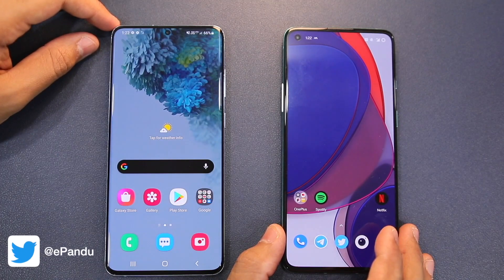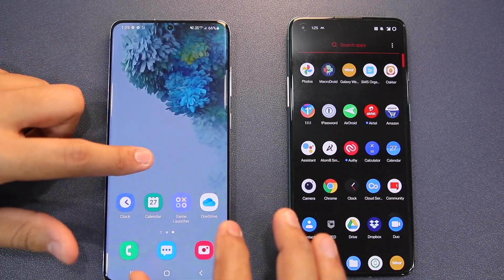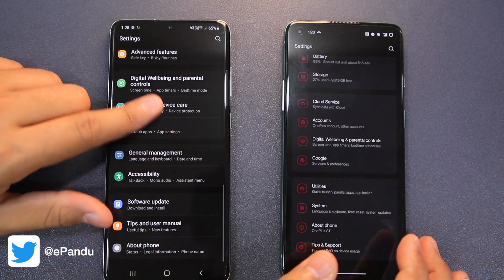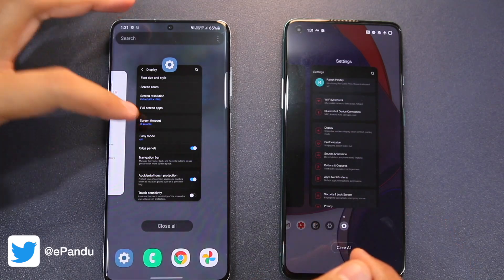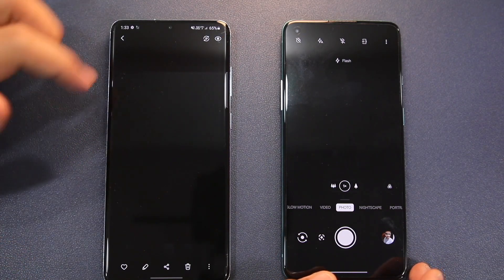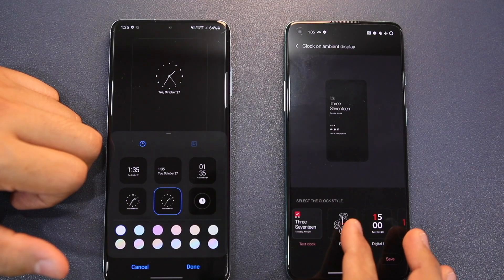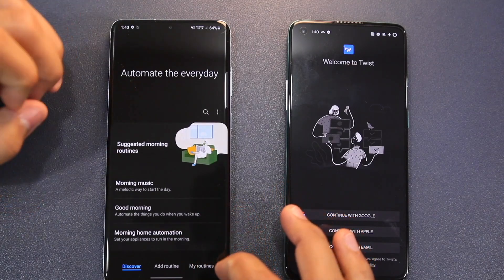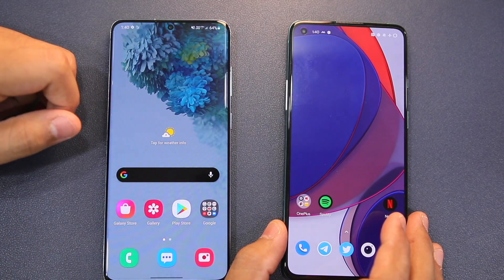Samsung One UI 3.0 vs OnePlus OxygenOS 11 Feature Comparison - Which Skin is Better? [Hindi]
One UI 3.0 vs OxygenOS 11 Comparison

Samsung ka One UI 3.0 is better ya phir OnePlus ka OxygenOS 11? Dono hi skins Android 11 pe based hai and OxygenOS 11 ko toh bahaut logo ne kaha ki One UI ka copy bhi hai.